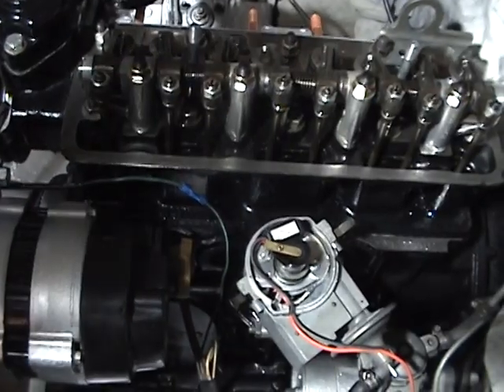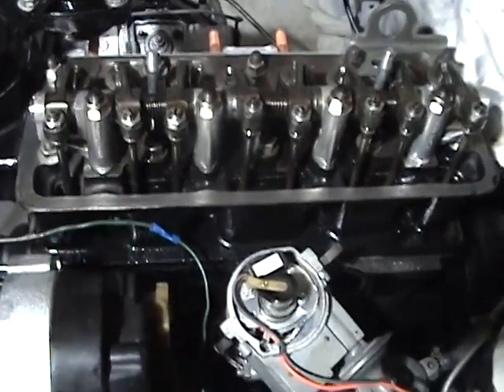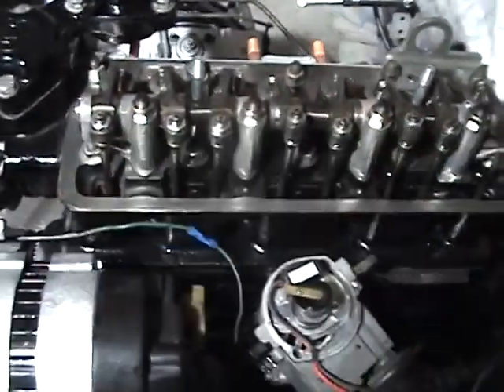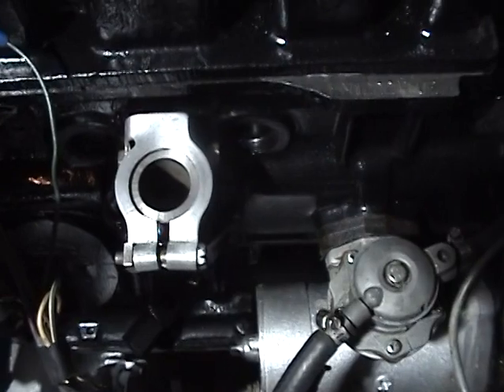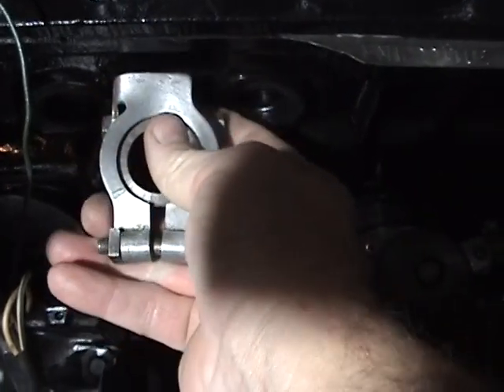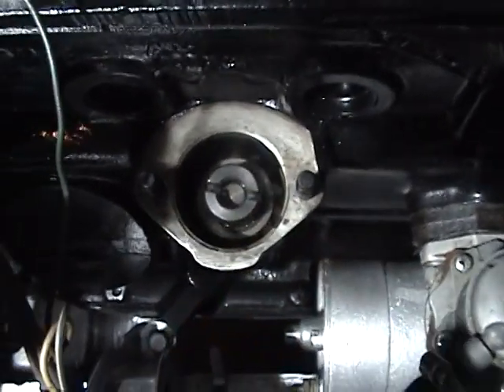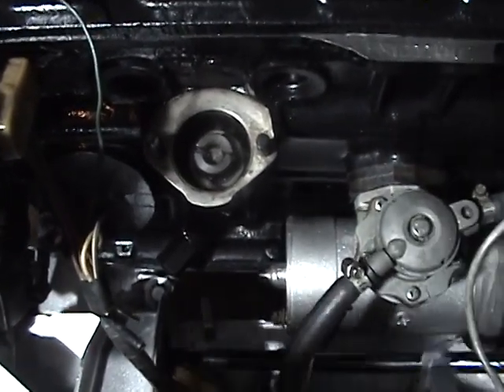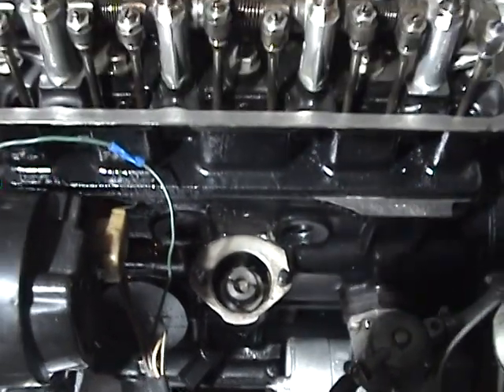79 Triumph Spitfire 1500 Distributor Gear Explain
Top dead center and distributor gear in the correct position so that you can time engine correctly. If you have ever been 180 degrees off on your timing, placing this gear in the correct location with lifters in correct position will fix this and put everything back in order.